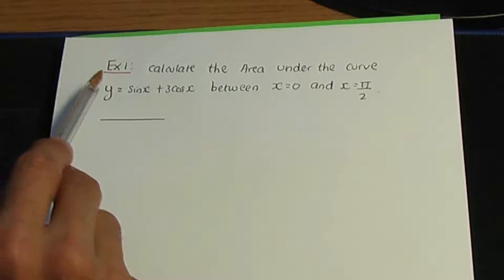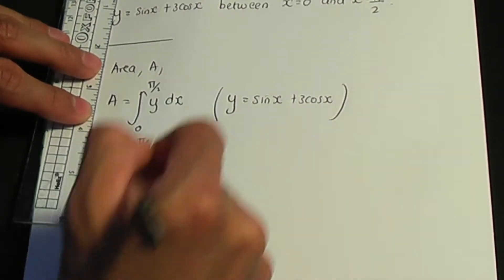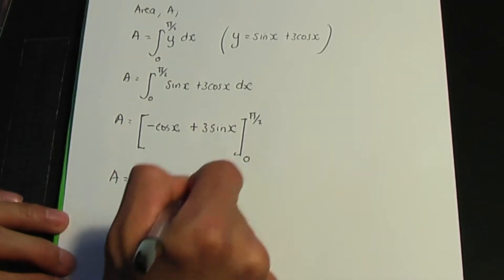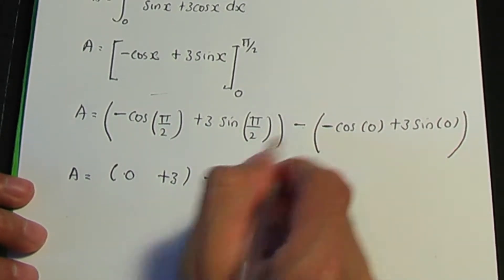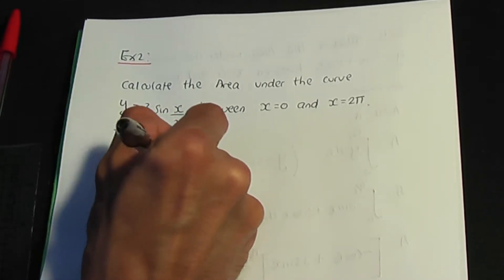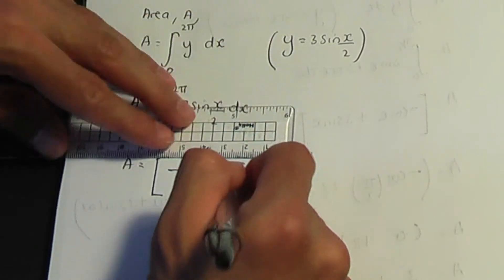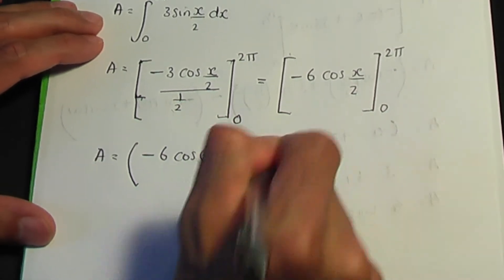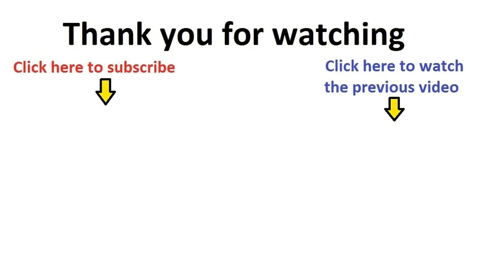AS/A-Level Maths Integration - Area under a curve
This AS/A-Level Maths video tutorial shows how to calculate the Area under a curve (between the x-axis) using Integration.